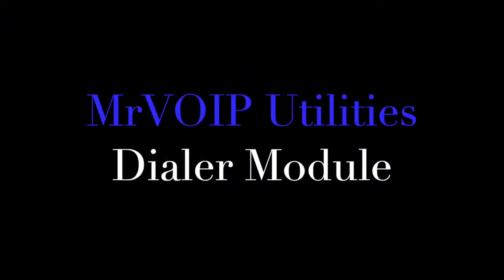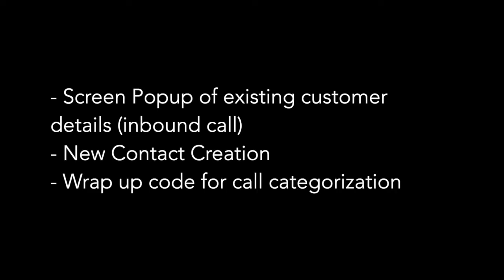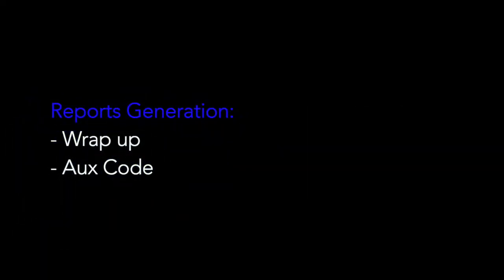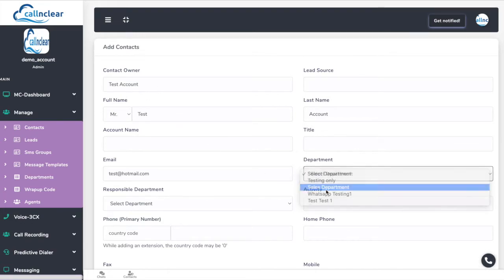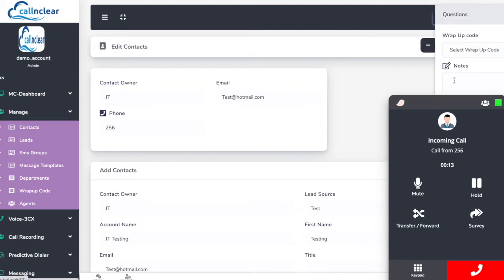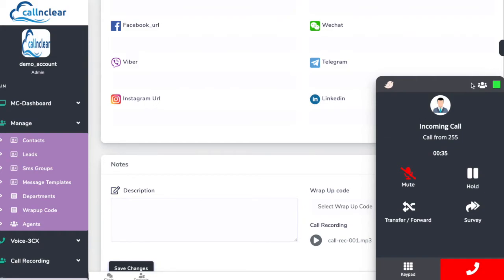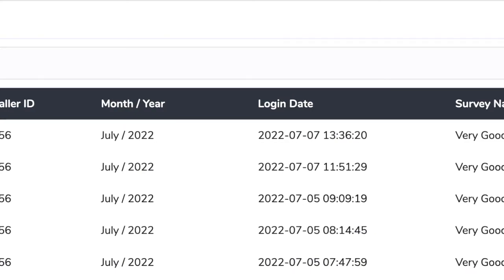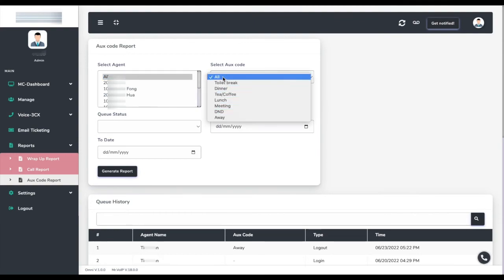Call Pop-ups, Wrap-up Codes & Reports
This video explains how call pop-ups work when a new or existing contact calls in, how to setup and manage wrap-up and aux codes as well as generating reports.